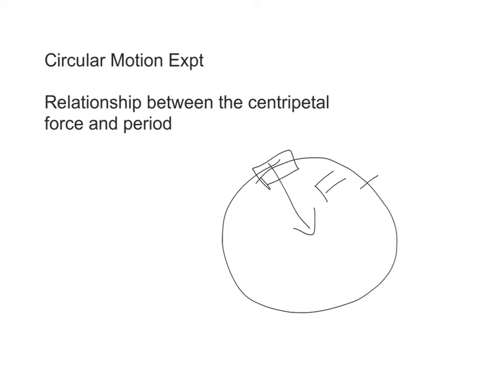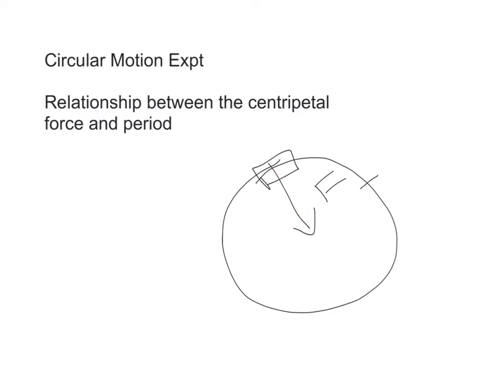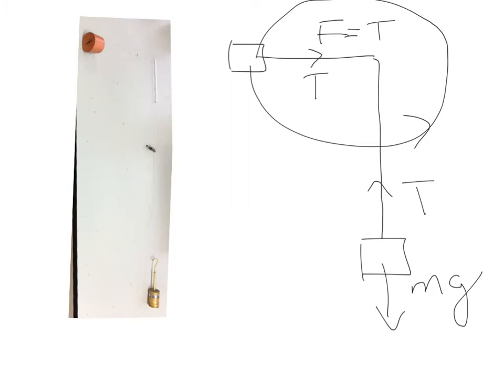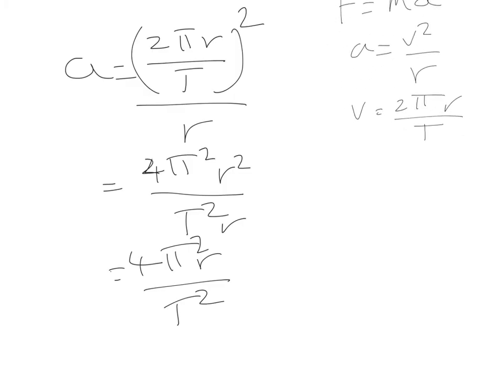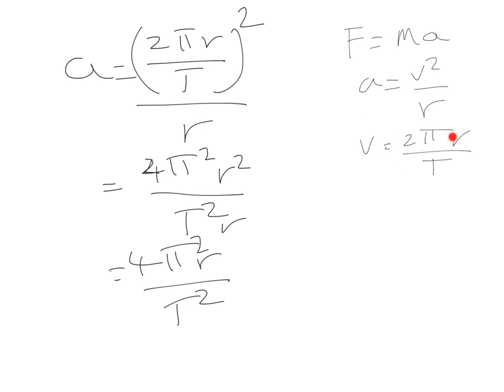circular motion expt